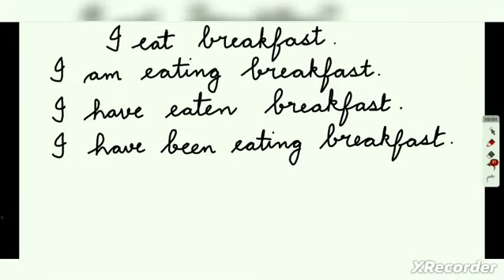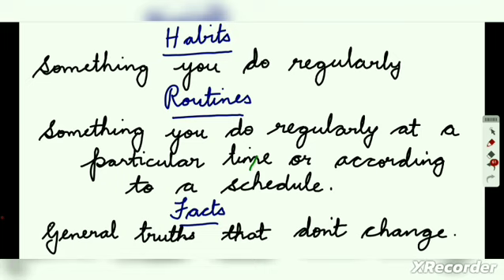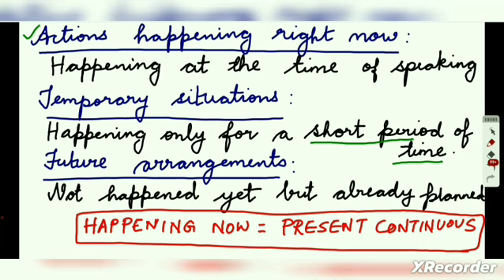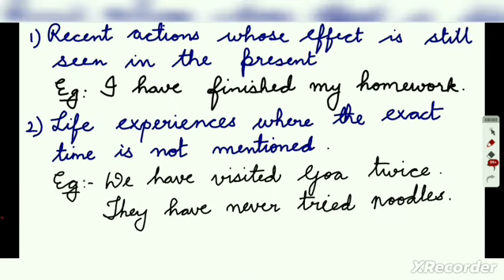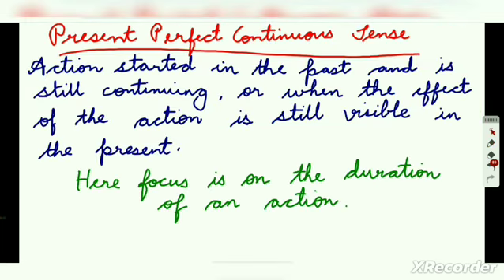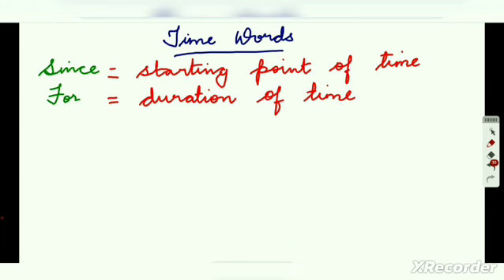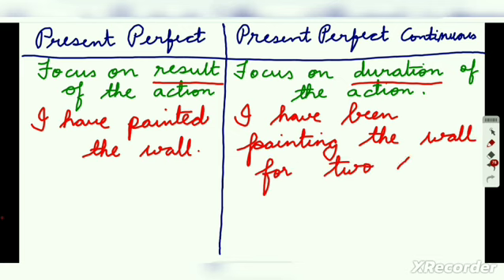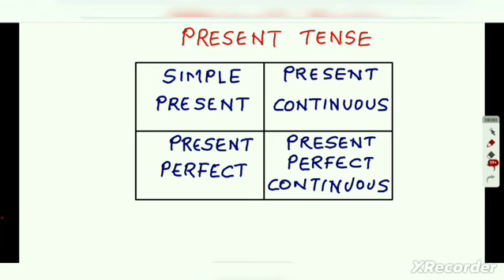Four Forms of Present Tense Explained | Simple, Continuous, Perfect & Perfect Continuous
Welcome to The Virtual Tutor! 🎓

In this lesson, we learn all four forms of the Present Tense in a simple and easy way:

Learn the structures, uses, examples, and differences between all four present tenses.

I provide step-by-step solutions for your Maths and English doubts.
📝 How to get your doubts solved:
If you have a specific question or an exercise problem you're stuck on, comment it below this video. I pick the most requested or interesting doubts to solve in the very next upload!